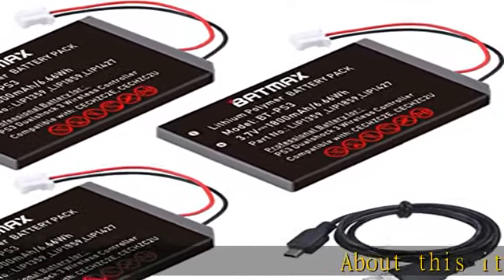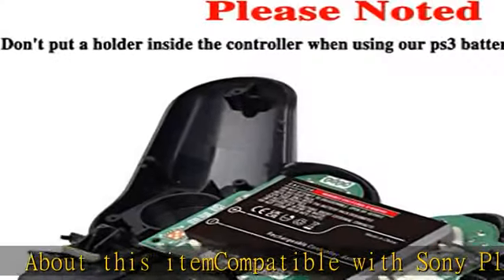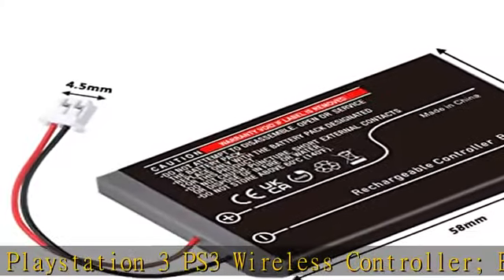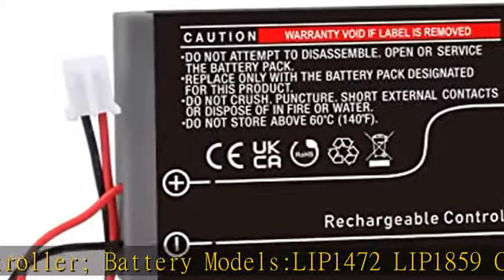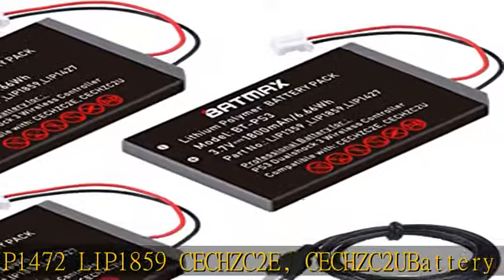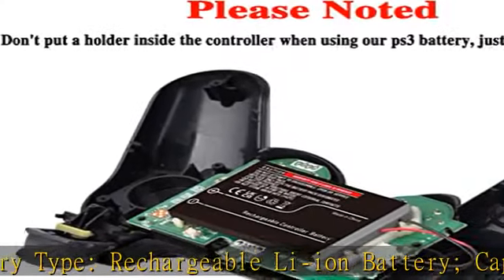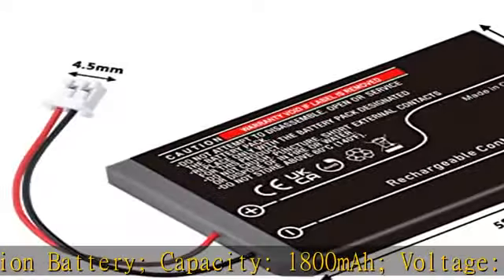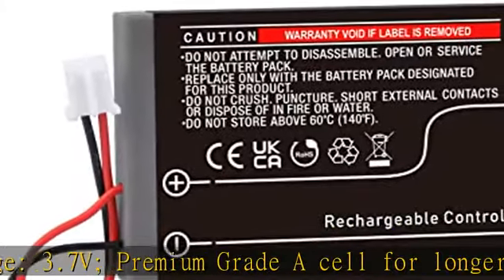Batmax 3Pcs 1800mAh LIP1359 Battery Replacement for Sony PS3 Playstation 3 Sixaxis Dualshock 3 Wire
Batmax 3Pcs 1800mAh LIP1359 Battery Replacement for Sony PS3 Playstation 3 Sixaxis Dualshock 3 Wireless Controller CECHZC2E CECHZC2U LIP1472 LIP1859